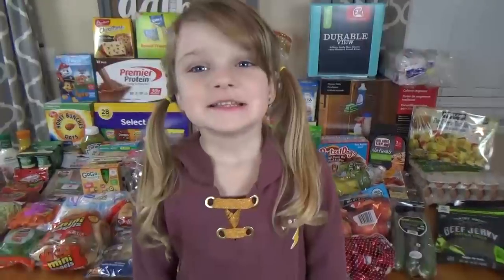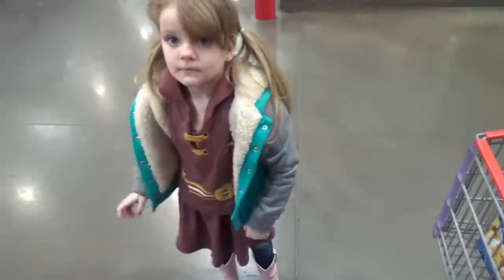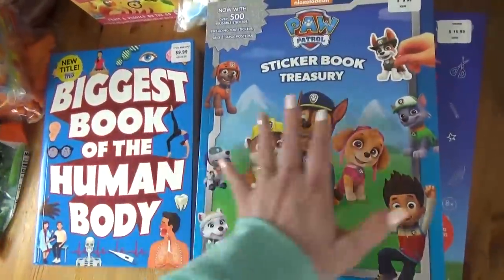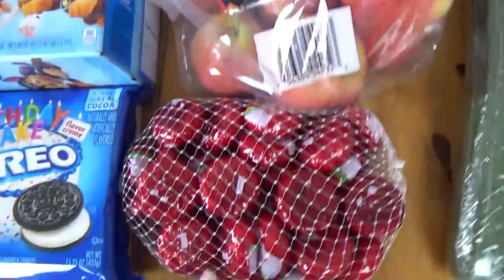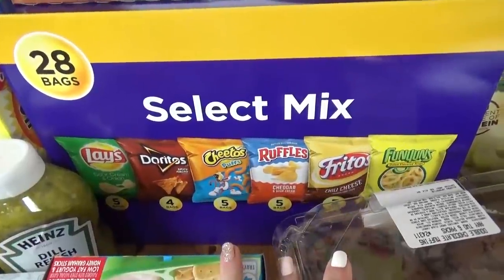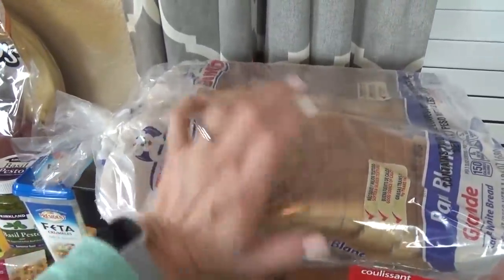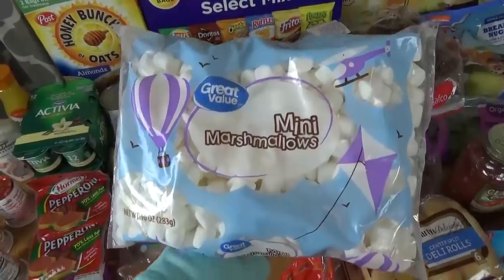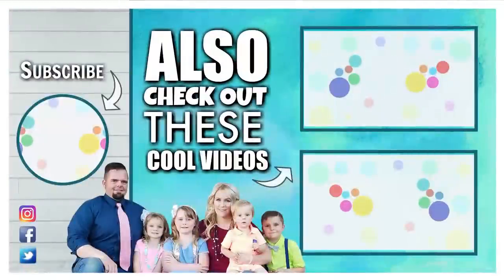HUGE Subscriber Lunch Grocery Haul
We make so many lunches that we need to do a special subscriber lunch supply grocery haul to collect all the stuff that we need to make your lunches! Can you tell if we are going to make the lunch you submitted with the items we picked up?